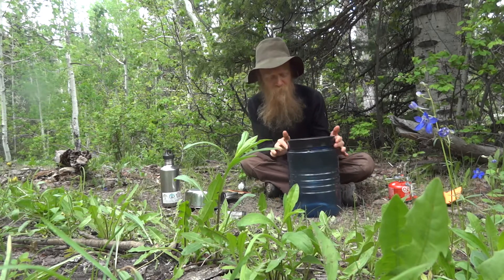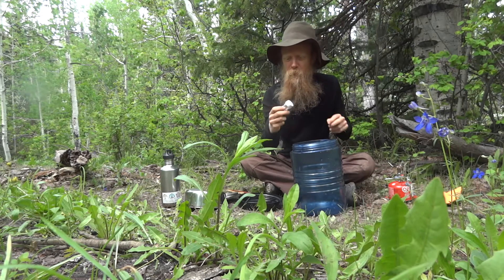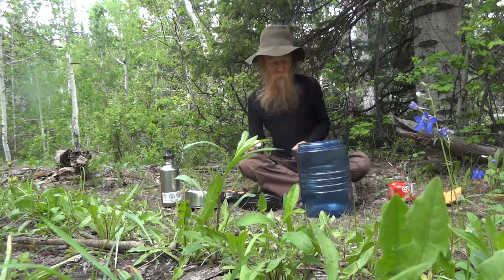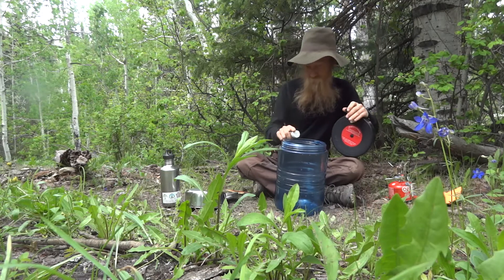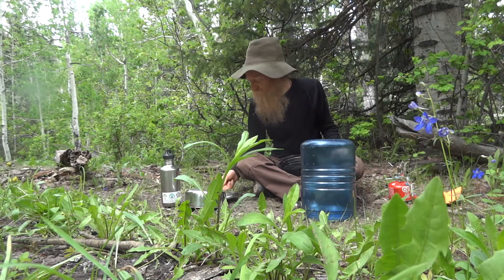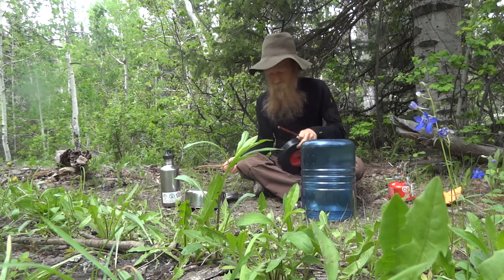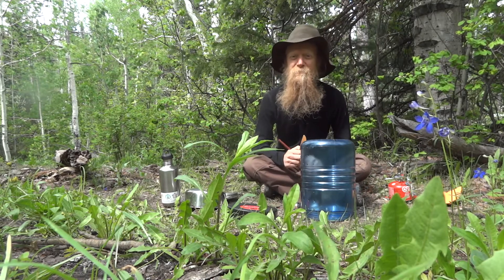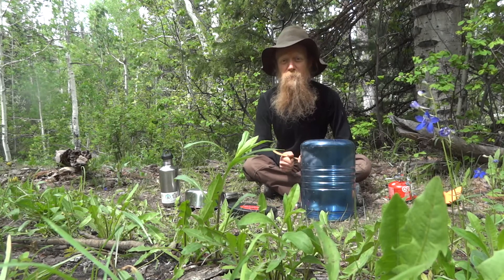Found Percussion - vol. 13: backpacking edition - Kitchen jam ideas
Percussionist, David Alderdice, shares some of the found percussion and found sounds possibilities while out backpacking in the Colorado wilderness with his family. Bear Canister and lid, pot, water bottle, cup/bowl, salt shakers, and utensils are used for this session.